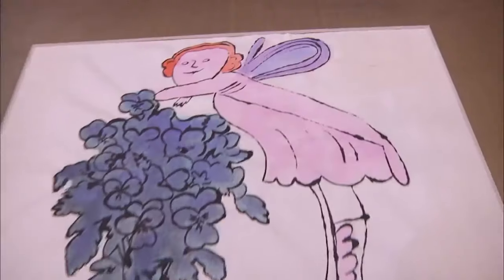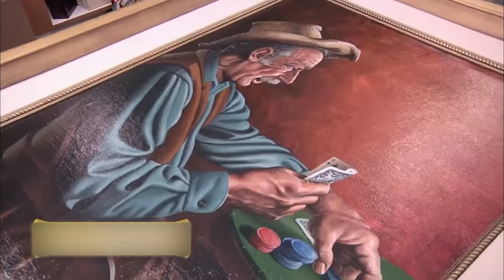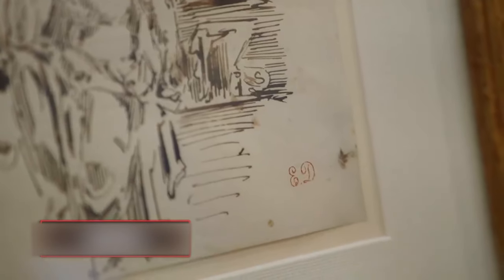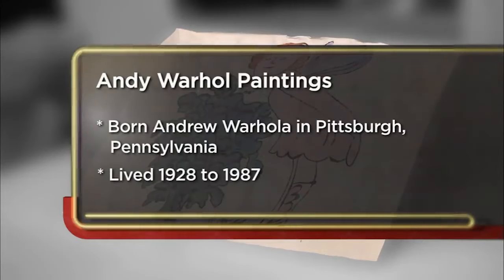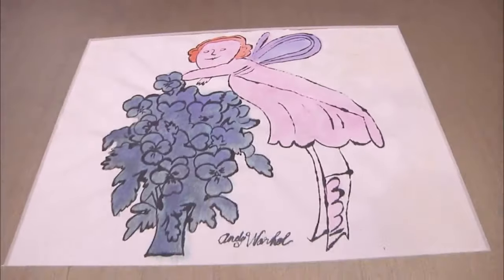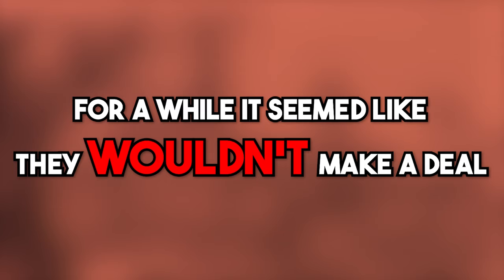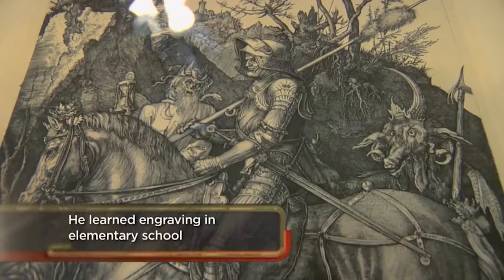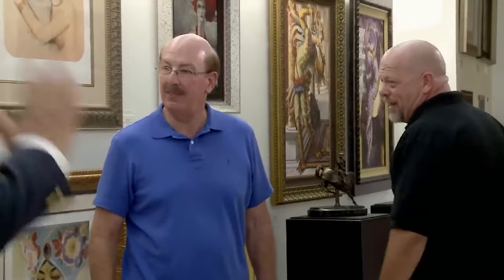HOLY GRAIL Artworks On Pawn Stars!